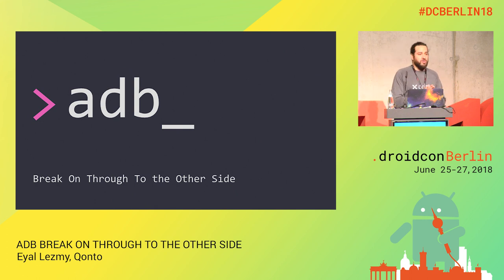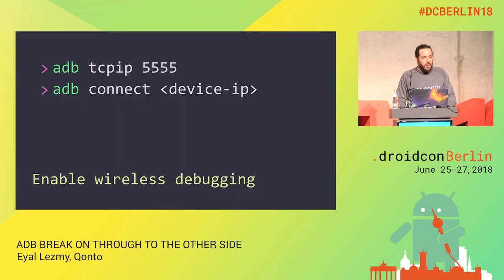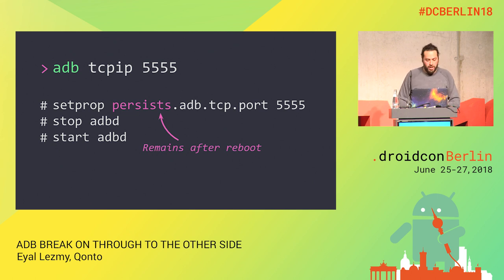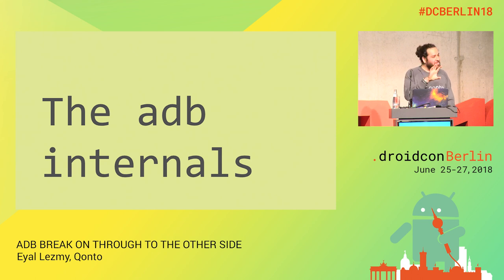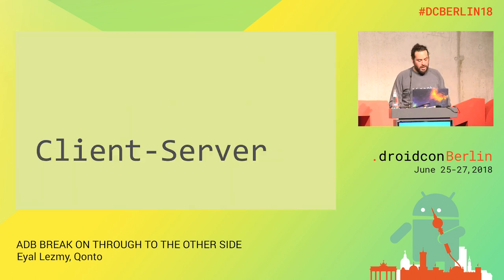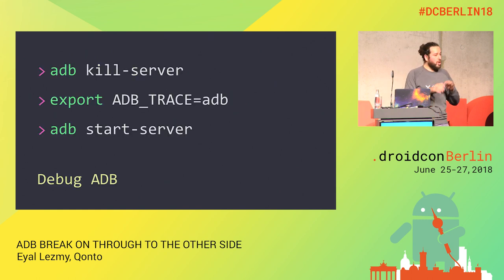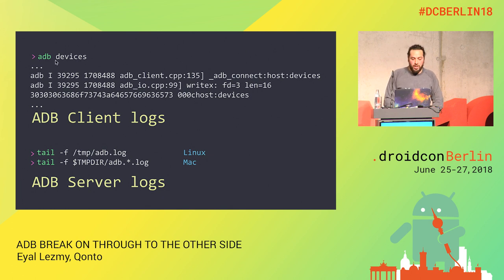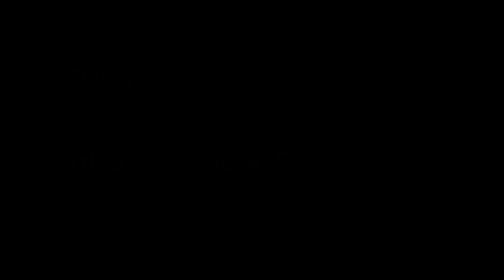DCBerlin18 107 Lamzy ADB Break on through to the other side DAY1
Eyal Lezmy, Software Engineer Intermediate Open Source and Research, Qonto

ADB BREAK ON THROUGH TO THE OTHER SIDE
Intermediate / Open Source and Research / Talk

ADB is maybe one of the most used tools by the Android developers. But it is for sure the less known. If you ever wondered how ADB is working? Why is it faster now? How Android Studio is using it under the hood? Why my ADB server is killed sometimes? And by the way what this server is about? This talk is made for you. I spent several weeks diving into the ADB source code and I learned interesting things about this project its history the internals the interaction with the developers tools ... It's time for me to share this with you. Here is an outline of the presentation: How ADB works (the big picture) Some ADB commands you maybe never heard about The history of the project The ADB Internals (the ADB protocols the structure of the software) How development tools are using ADB?